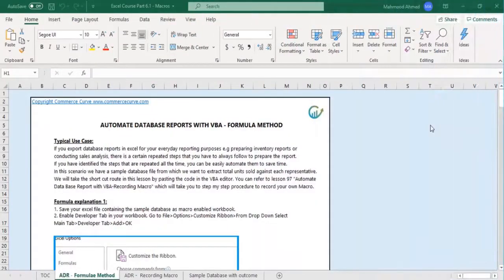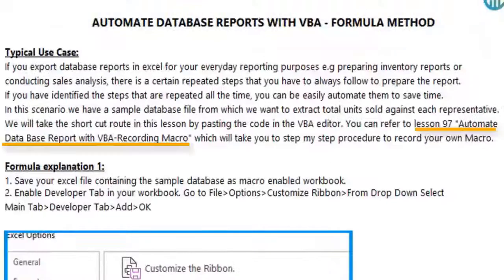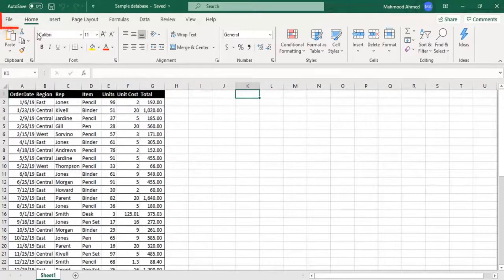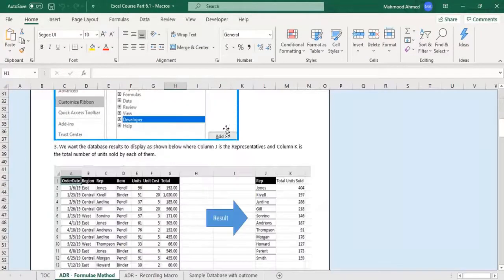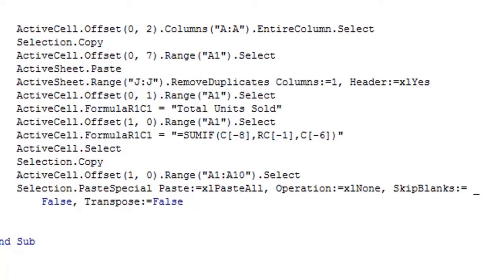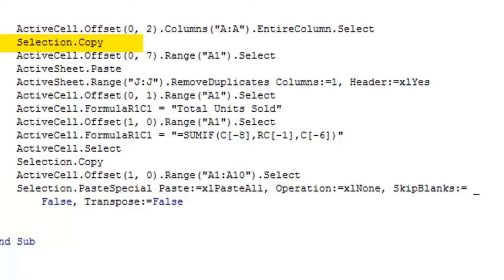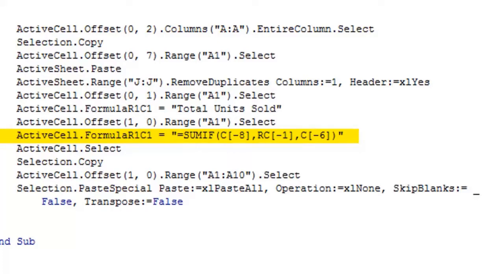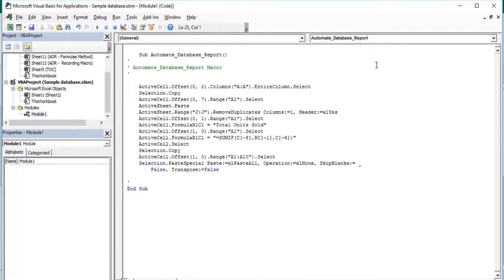Automate Database Reports (Formula Method)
If you export database reports in excel for your everyday reporting purposes e.g. preparing inventory reports or conducting sales analysis, there is a certain repeated steps that you have to always follow to prepare the report. If you have identified the steps that are repeated all the time, you can be easily automate them to save time. In this scenario we have a sample database file from which we want to extract total units sold against each representative. We will take the short cut route in this lesson by pasting the code in the VBA editor. You can refer to Lesson "Automate Data Base Report with VBA-Recording Macro" which will take you to step by step procedure to record your own Macro.